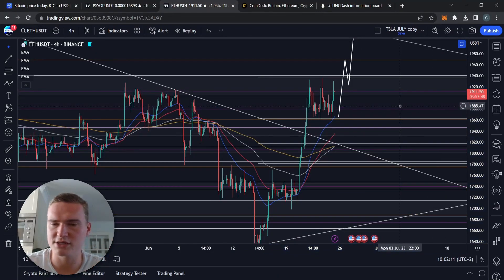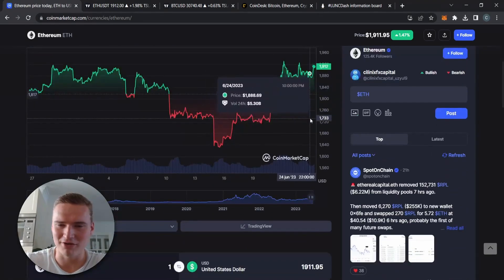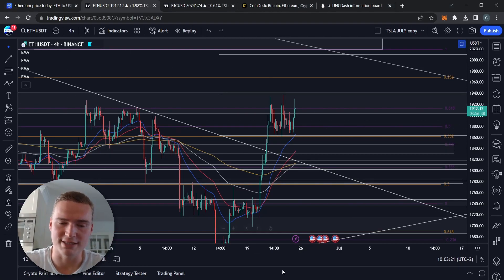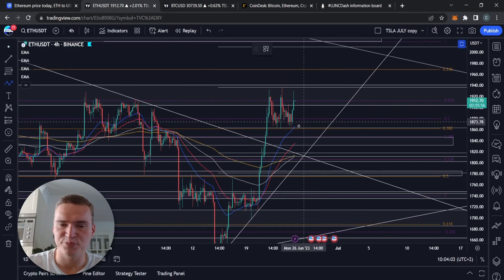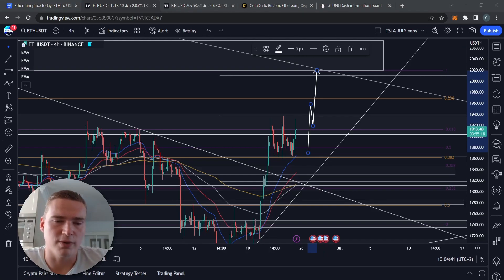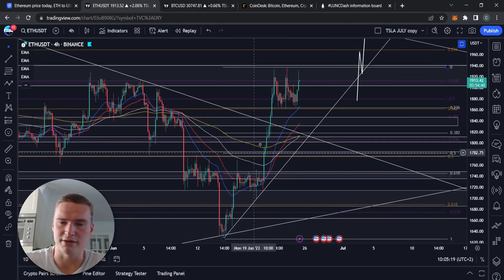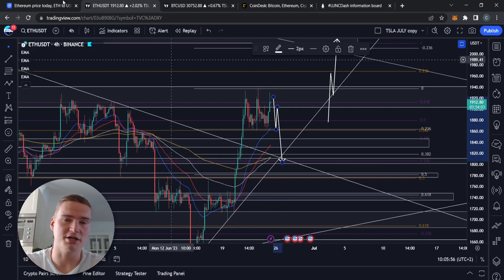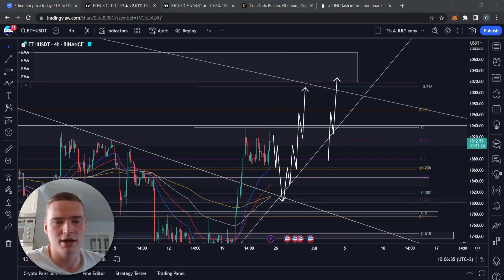Will ETH Really Get to $2000?🔥 | ETHEREUM (ETH) PRICE PREDICTION TODAY & NEWS 2023!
ETHEREUM ETH PRICE PREDICTION 2023

Social links!